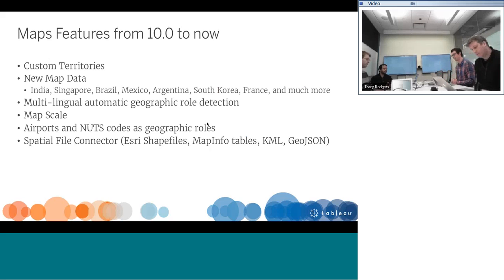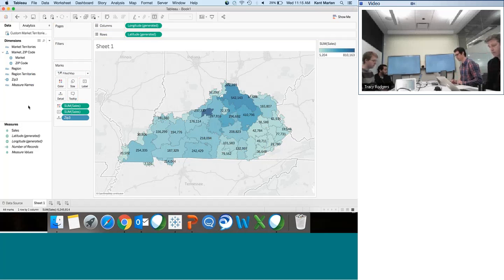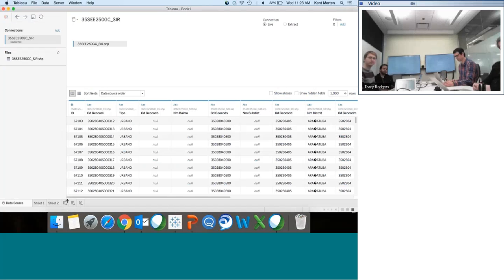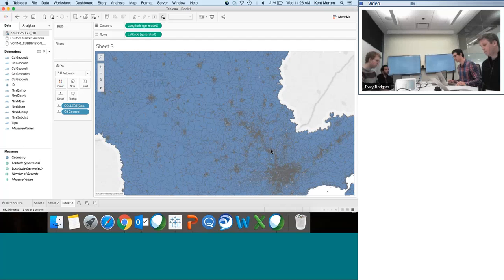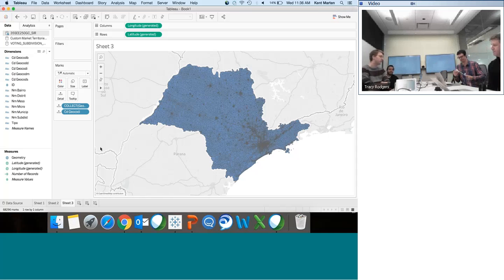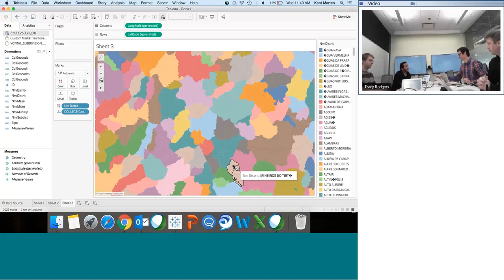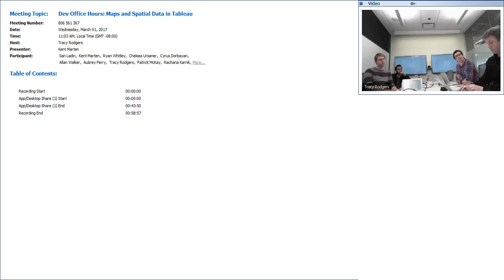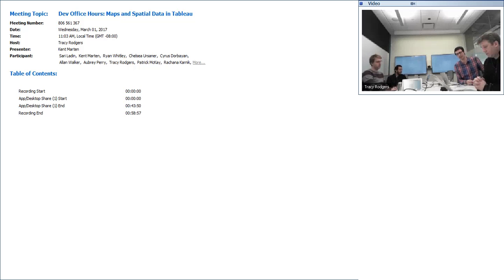Dev Office Hours Maps and Spatial Data in Tableau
A recording of our live Developer Office Hours with the Tableau maps team!